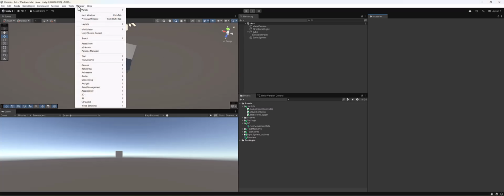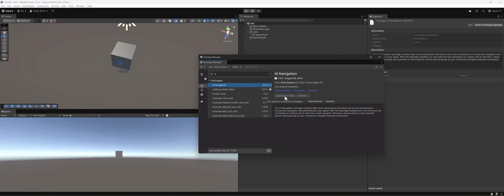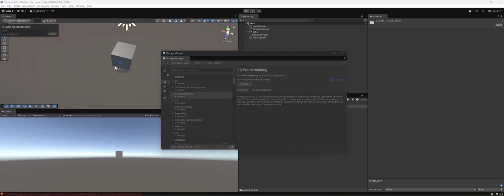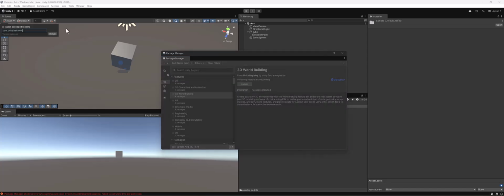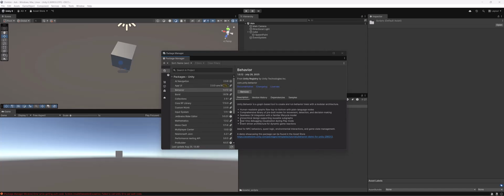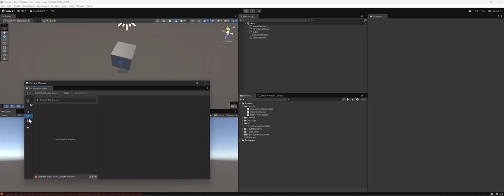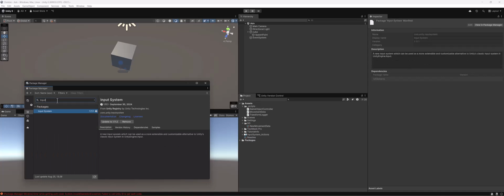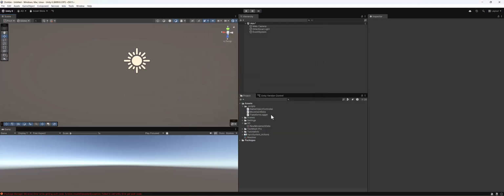05 Advanced Unity Installing additional Packages